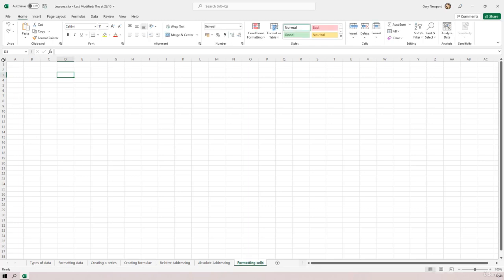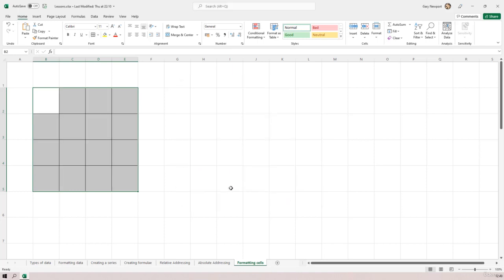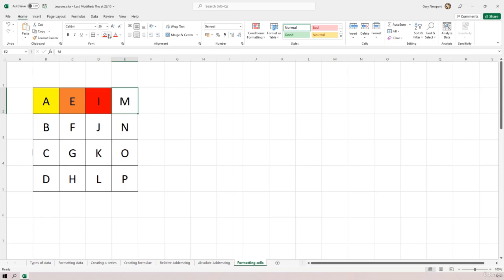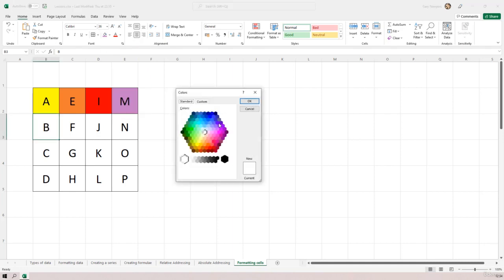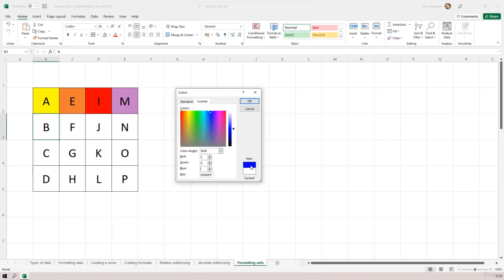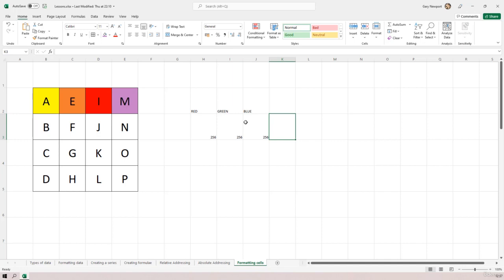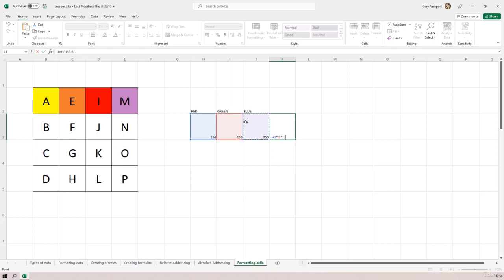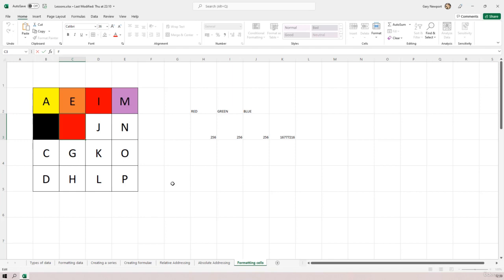Excel Mastery: Formatting Cells